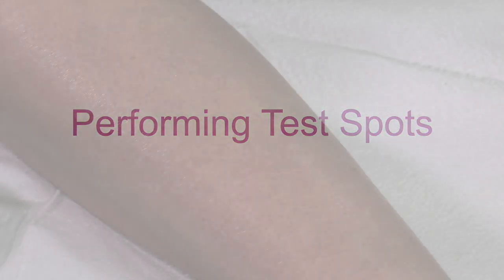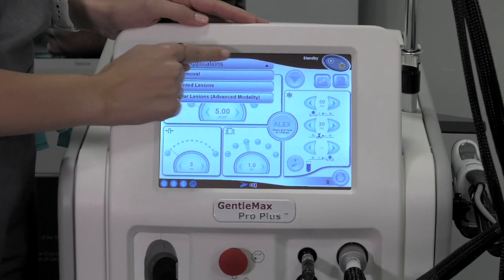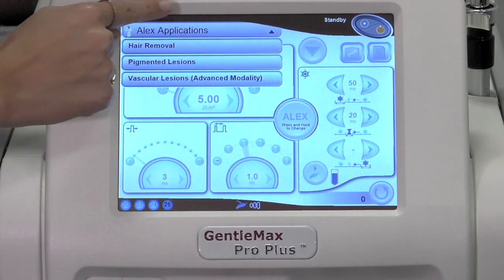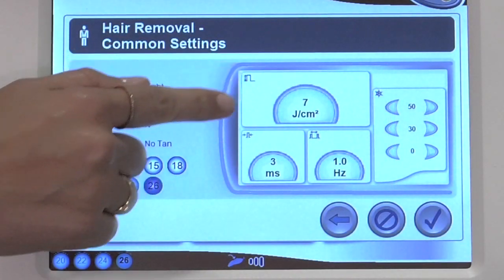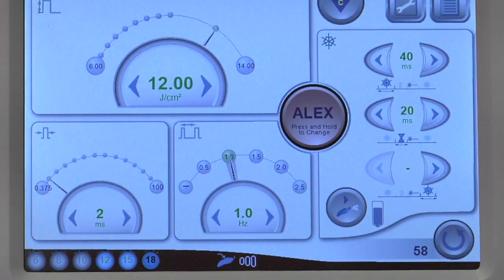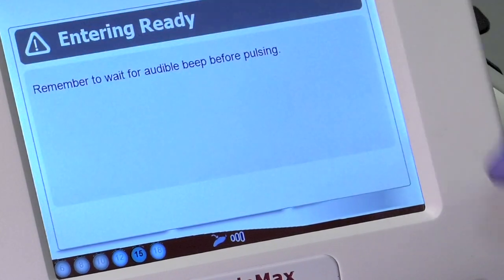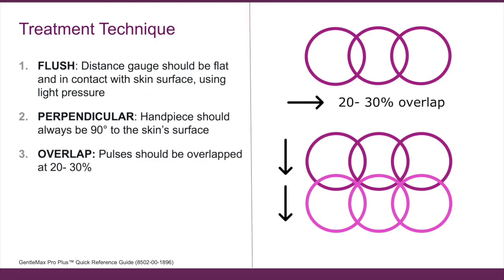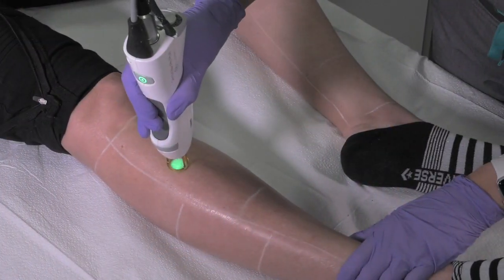Обучително видео Gentle Pro Plus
Как да работим по-ефективно с най-новия лазер за епилация и пигментации - Gentle Pro Plus? Обучително видео за професионалисти.